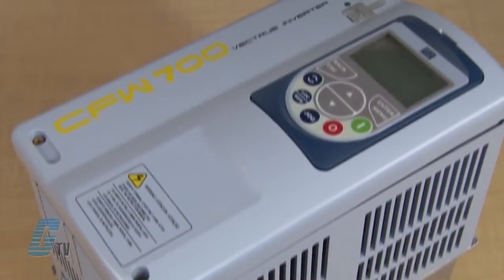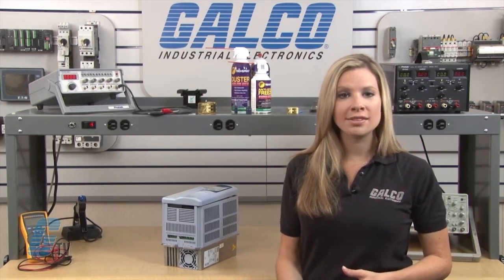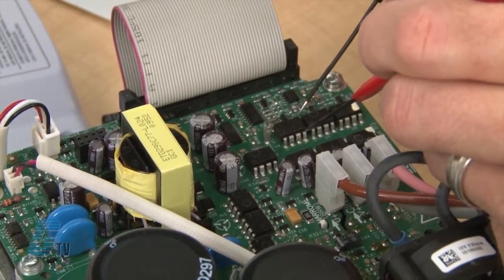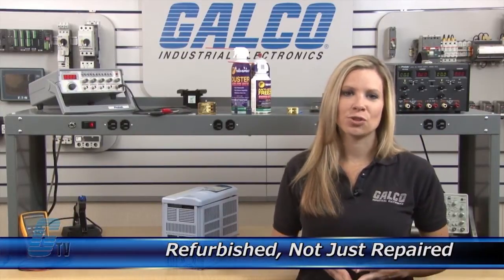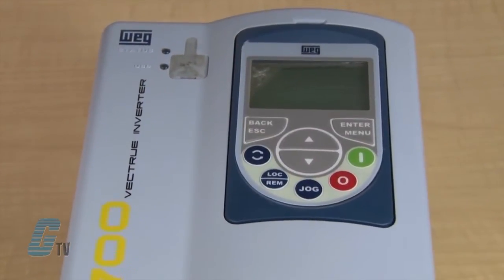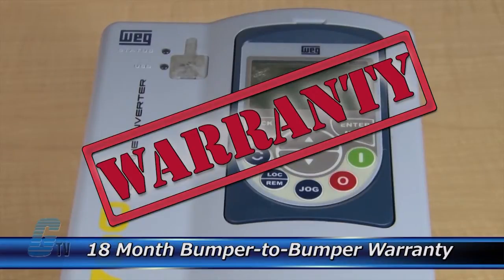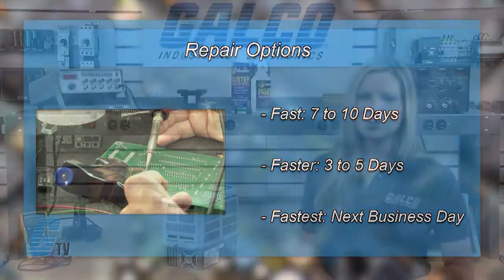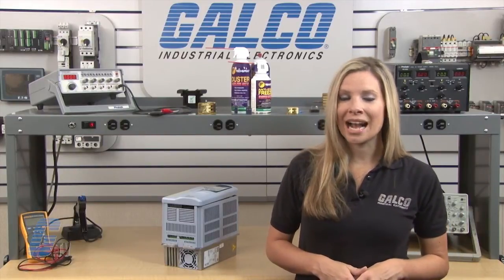WEG Electric CFW700 Repair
WEG Electric CFW700 repaired by experienced technicians.  Katie Rydzewski presents Galco's repair capabilities.  to get your item repaired.

18-Month 'Bumper-to-Bumper' Warranty -- The entire unit you send to us for service is covered under warranty, not just the portion repaired.